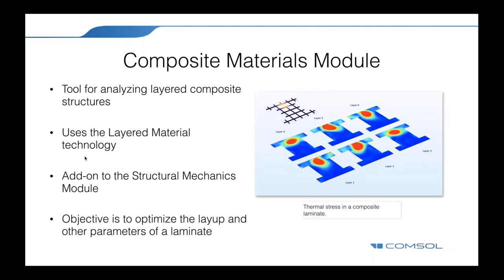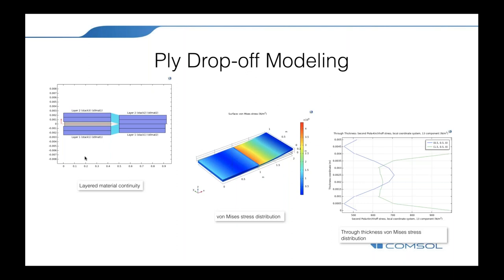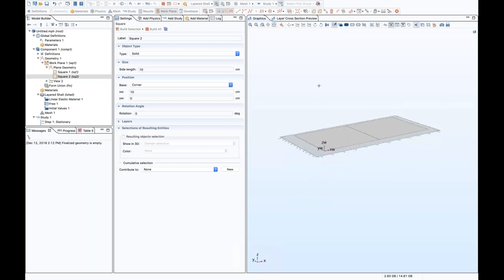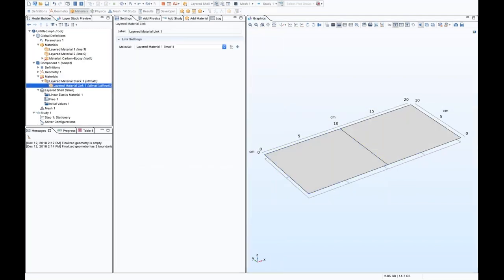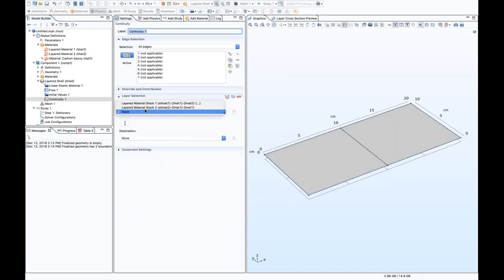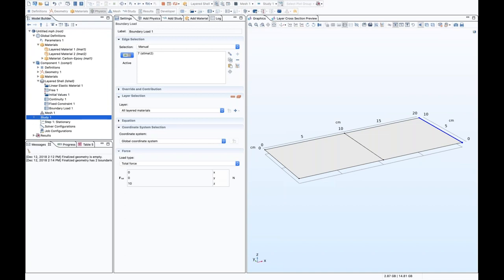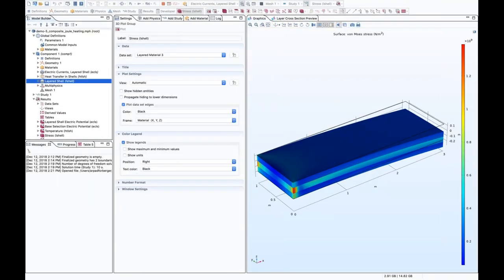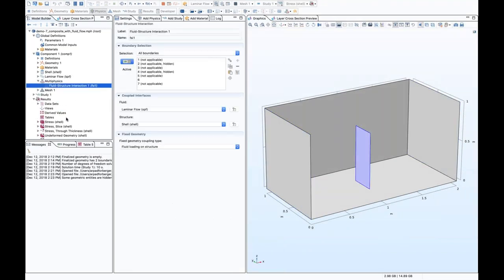COMSOL Webinar: Simulation of Composite Materials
In this video, you will see how to set up and solve layered composite materials in COMSOL Multiphysics.

Some of the common examples of layered composite materials are fiber-reinforced plastic, laminated plates, and sandwich panels. The Composite Materials Module utilizes specialized Layered Material technology and provides two approaches that you can use to accurately model composite shells: layerwise theory and equivalent single layer theory.